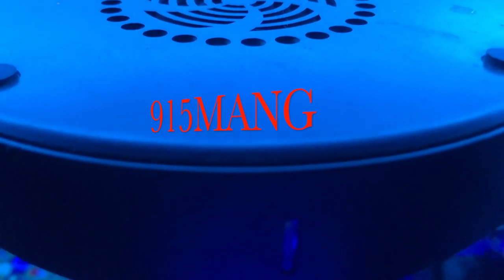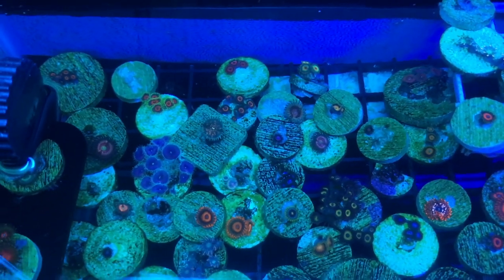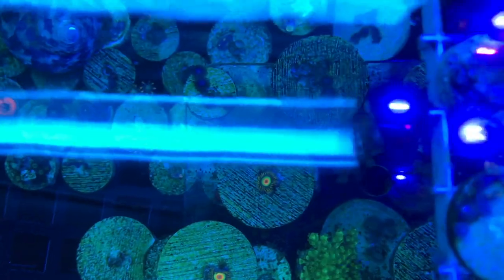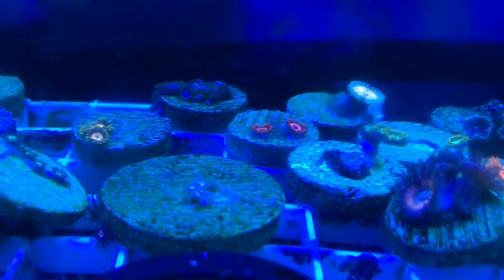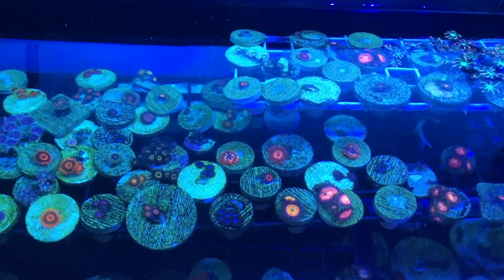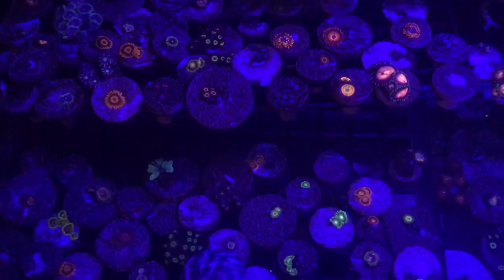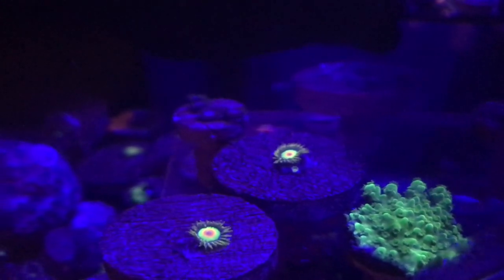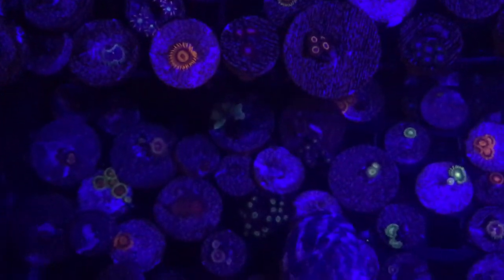20G LONG NANO REEF SALT WATER AQUARIUM | LOADED WITH ZOA FRAGS | LED T5 LIGHTING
Little Update on the Frag Tank. Ive been doing a little cutting and gluing of the Zoas, and they have also been growing out on their own.  Im using the KEEP IT SIMPLE STUPID METHOD on this little tank. I am even using a Kool Aid Pitcher as my Auto Top Off. Im only doing 10 gallon water changes on it once a month.
I do have the equipment to put on here if I wanted to. Such as a Protein skimmer, and Reactors, but for now im just using a Hang On Back Filter. I can put in media bags myself. But for now im just using it with Filter Floss.

I really enjoy the top down views with no flow.